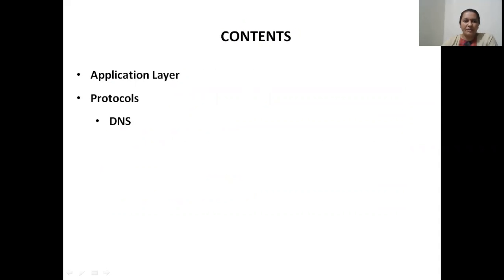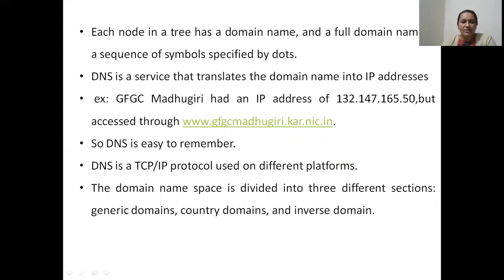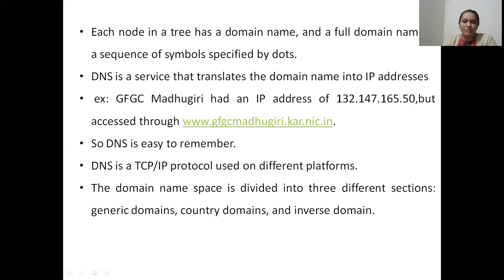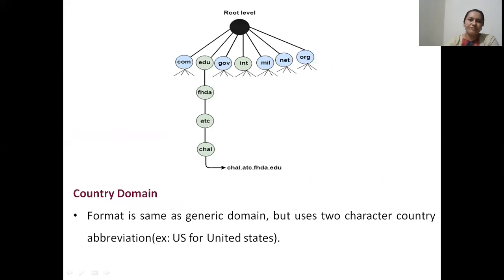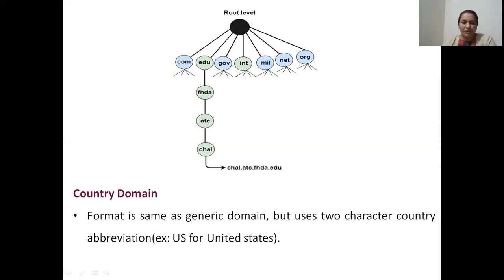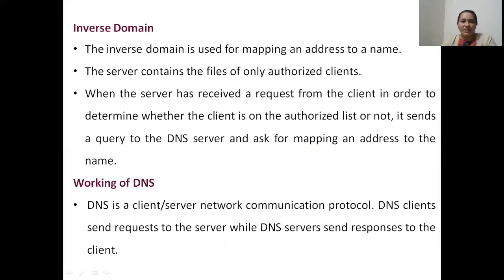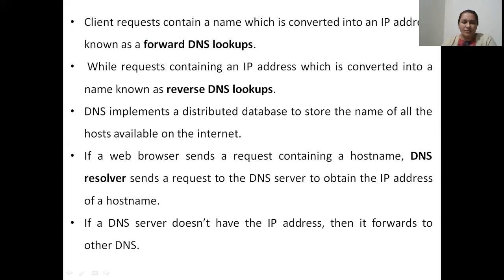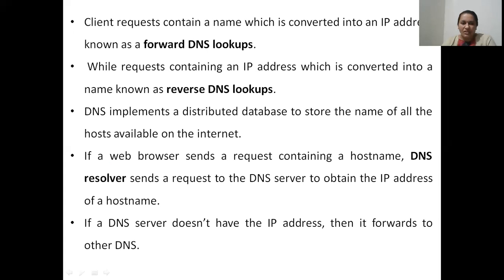COMPUTER NETWORKS || APPLICATION LAYER || DNS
Introduction to Application Layer and its Protocols
DNS- Domain Name System Protocol